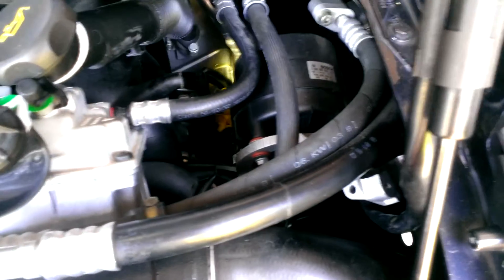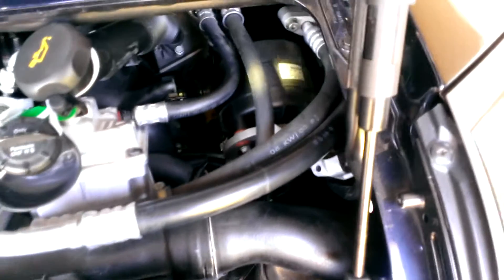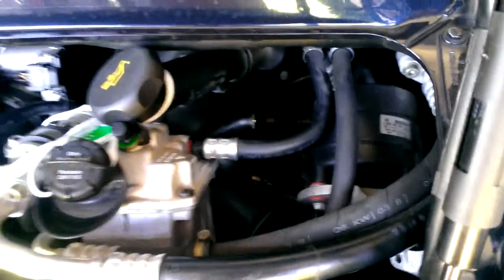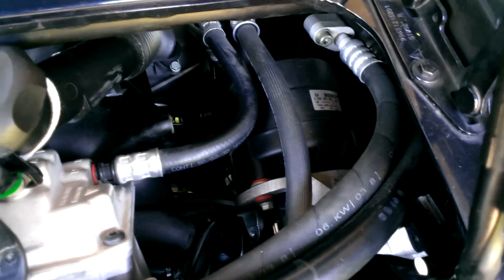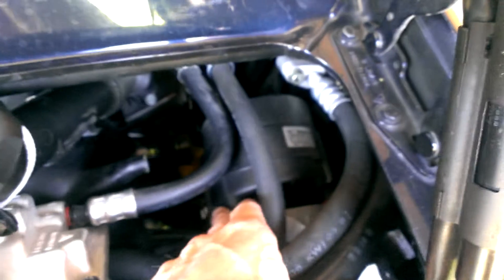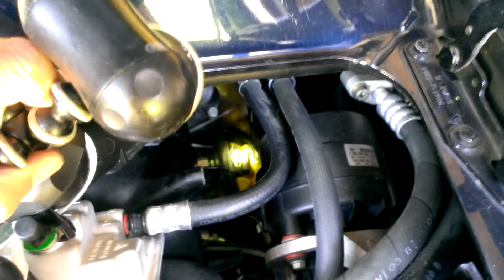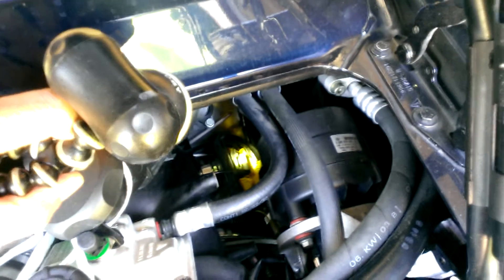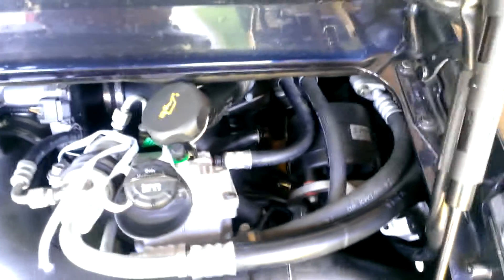(12 of 14) Stage 2 install Porsche 996TT Fuel Pressure Regulator Install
Part of Series - Stage 2 Install of Porsche 996TT TiAL Billet K16 68mm Turbo, Kline Exhaust, & 200 cell Cats, Stainless Custom Headers, Wagner Intercooler & Hoses, 5psi FPR, Bosch Coil / Plugs.